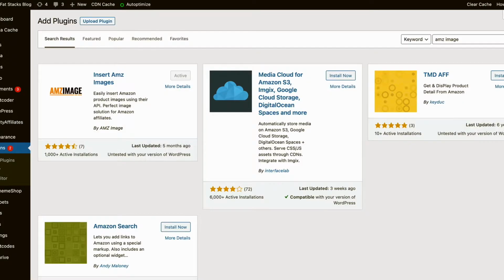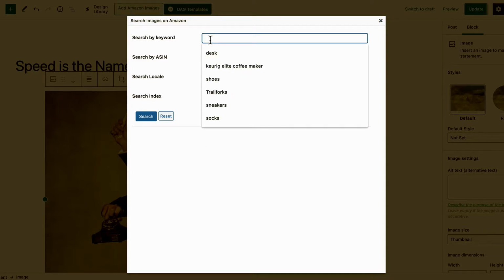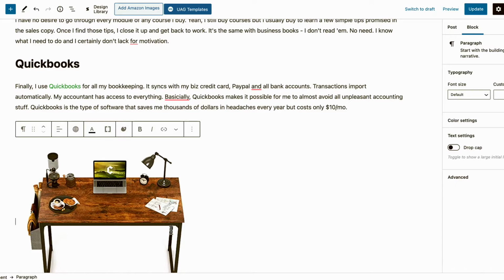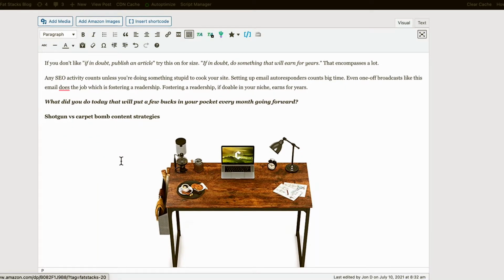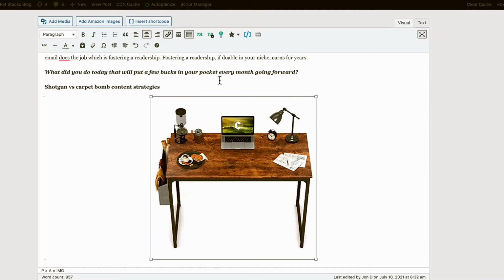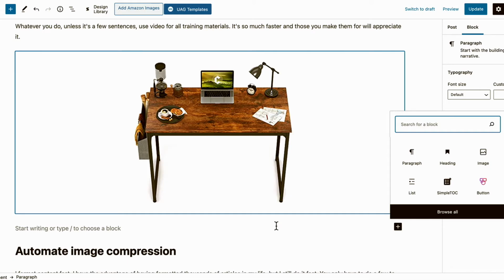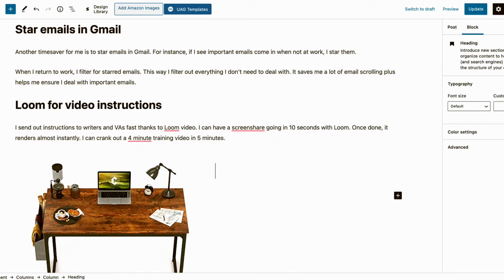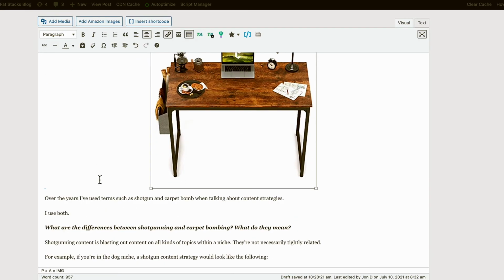AMZ Image Plugin Review: Why It's My Fave Amazon Plugin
Most work just fine but AMZ Image is my favorite these days for the reasons I set out in this video.  It''s lightweight (VERY IMPORTANT), easy to use, inserts large Amazon product images, VAs can use it easily... so many great reasons plus I get access to millions of free images for my niche sites.